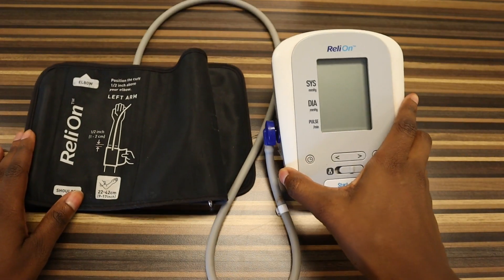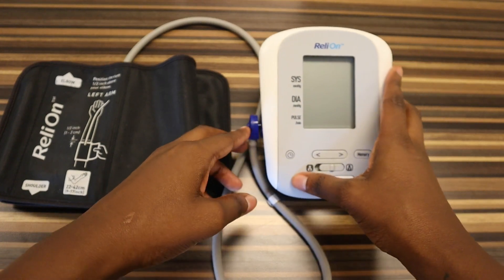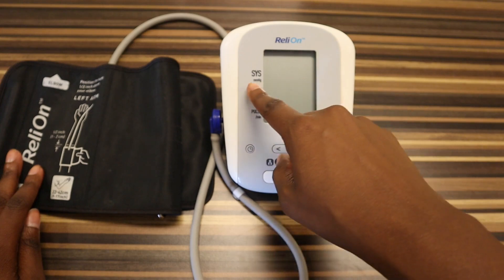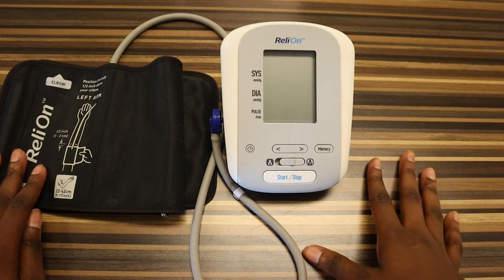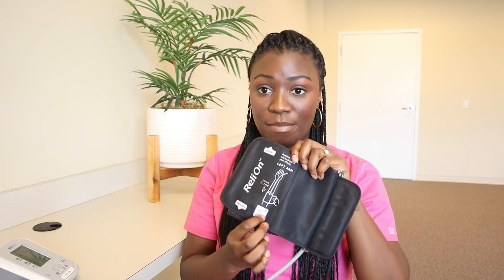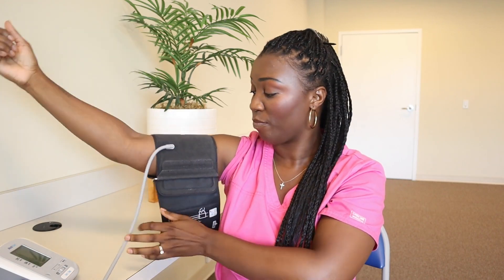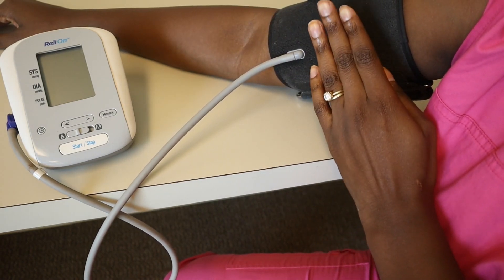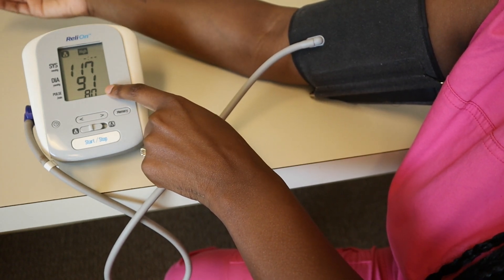How to Take a Blood Pressure Automatically | Nursing Skills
00:00 Intro
00:31 Overview
1:16 Different Parts of a BP Cuff
3:55 Demonstration
8:39 How to Interpret Blood Pressure Readings
11:01 Outro